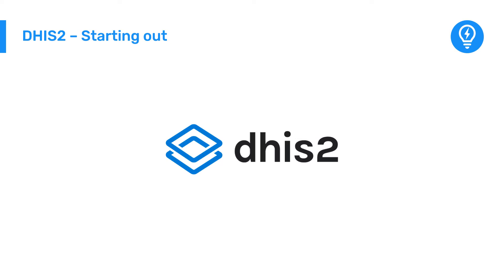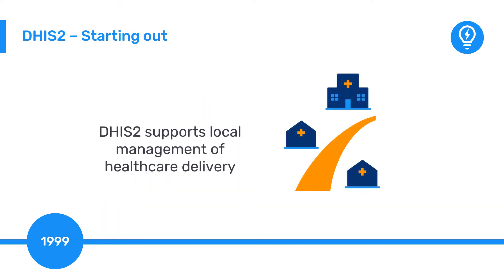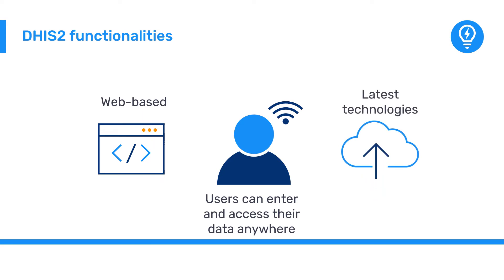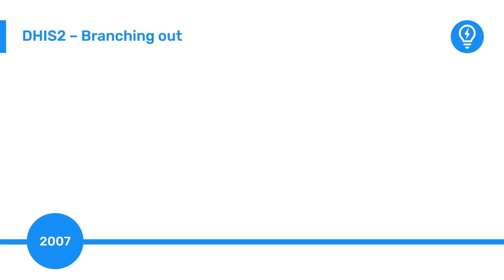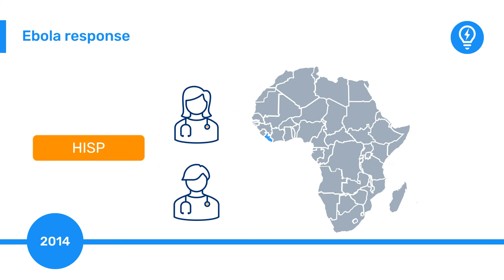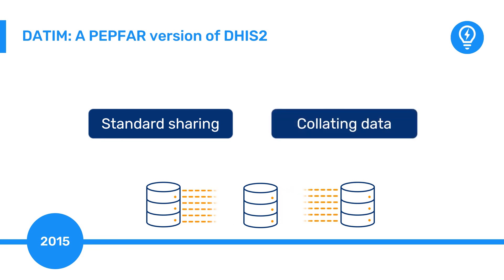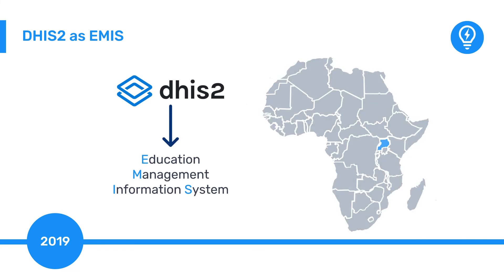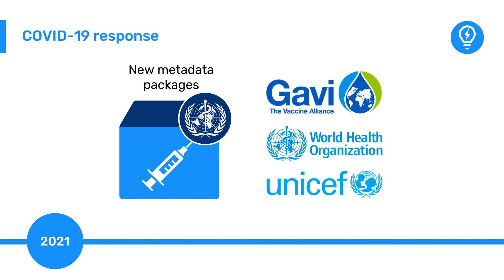3.1.1 Introduction to DHIS2 - Where does DHIS2 come from?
Before DHIS2 was able to help billions of people around the world, it started as an idea to support an equitable health system in South Africa following the end of apartheid.
In this video, you will discover how DHIS2 started, and the major milestones it has hit along the way.